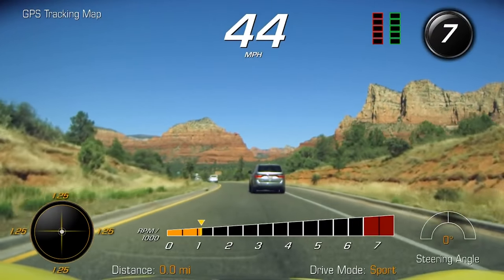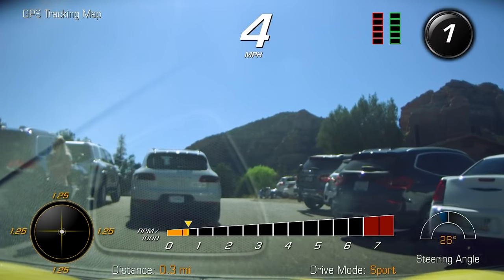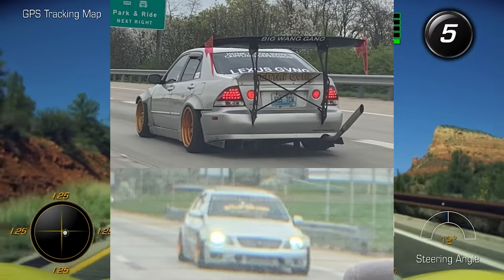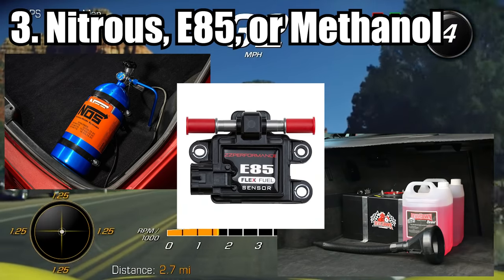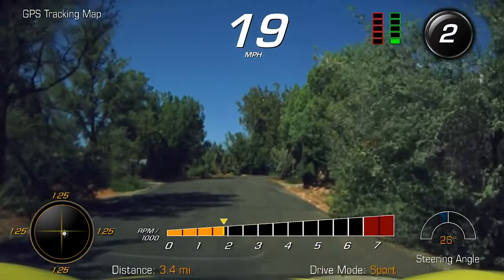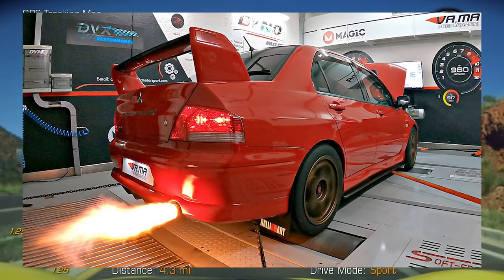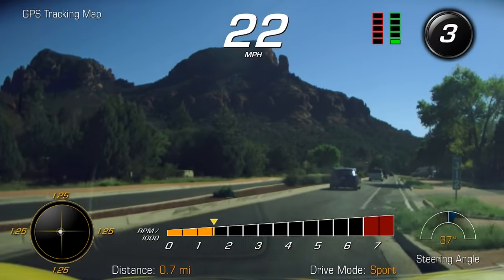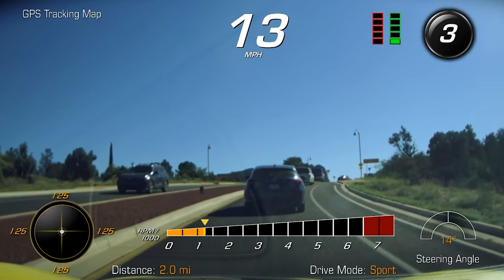6 Most INTIMIDATING Car Mods!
You think you know AGGRESSIVE Car Mods? THINK AGAIN. Big wang gang? Giant Wings? Lots of Stance? Large Deep Dish Wheels? Get outta here clout boi. That stuff only impresses the normie Tik Tok Clout Culture Crowd. There was once a time where every Car Enthusiast could recognize a fast car the moment they laid eyes on it, but nowadays, we really do be having some MFs on TikTok be like, "Why are the wheels in the back smaller and different? Is the owner too poor to get nicer wheels for their GTR?" OH BOI LITTLE CHILD. SIT DOWN AND LEMME TELL YA.  HE DONE GOT THEM DRAG RADIALS AND HE BOUTA TAKE YOUR CLOUT CHASING BOOTY TO POUND TOWN BABY. LET'S GO BARB. BETTER HOLD ON TO YOUR CHEBY AND WATCH OUT FOR DEM CLIBBINS...

Oh crap, err, I just went full boomer there.  That's just what happens when you own a Corvette though.  You just spontaneously become a Boomer from time to time.  New to this channel? Practically all my descriptions are a jumbled mess since unlike my video script, I don't bother editing out my schizophrenic ramblings.  Want to read more stupid descriptions in the future?